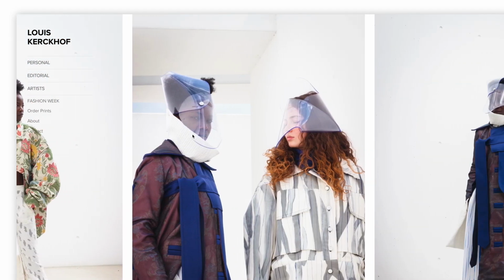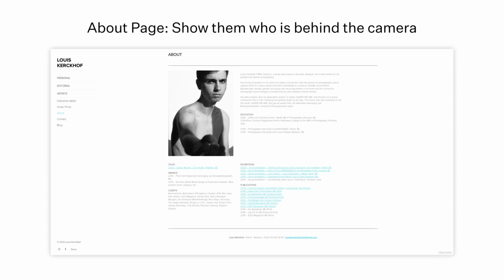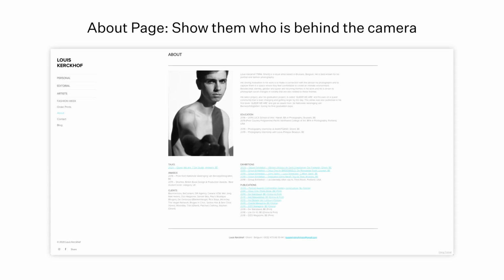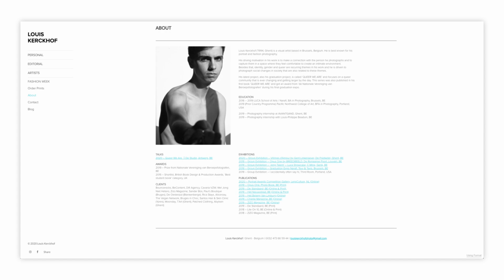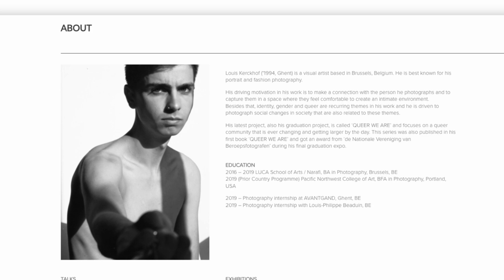Tips and Tricks for Creating a Photography Portfolio Website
Building a professional photography portfolio is about more than just showing images—it's about storytelling and client trust. In this video, we review Louis Kerckhof's striking portfolio to reveal essential tips and tricks for photographers. From the power of a minimalist title page to the importance of humanizing your site with a succinct bio and headshot, learn how to guide your visitors through a curated professional journey. We also cover technical tips like using "Horizon Left" for a magazine-style feel and organizing your work by brand or series to showcase your achievements effectively.

In this video:
✅ The impact of a striking title page on user engagement
✅ Choosing a theme that reflects your unique photographic style
✅ Using introductory text to provide context for personal and commercial projects
✅ How to organize your portfolio by type, series, and client brand
✅ Tips for creating skimmable lists of awards and exhibitions

0:00 — Case Study: Reviewing Lewis Kerckhof's Photography Website
0:30 — The Power of a Striking Title Page
0:45 — Creating an Instant Snapshot with an Overview Gallery
1:03 — Choosing a Theme that Reflects Your Style (Horizon Left)
1:23 — Visual Storytelling Through Image Size and Layout
1:35 — Adding Context with Introductory Text and Project Descriptions
2:01 — Organizing Your Practice by Type, Series, and Brand
2:22 — Keeping Viewers Engaged with Small, Curated Selections
2:40 — Humanizing Your Site with a Succinct Bio and Headshot
3:04 — Using Skimmable Lists for Clients, Awards, and Exhibitions
3:22 — Summary & Support Access